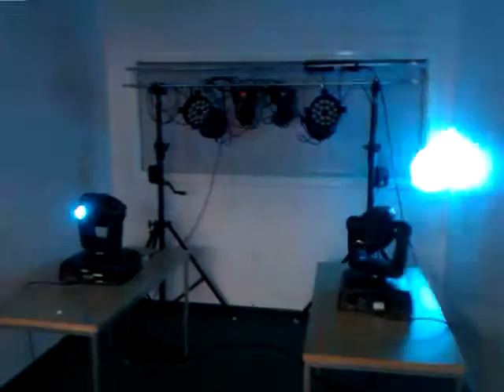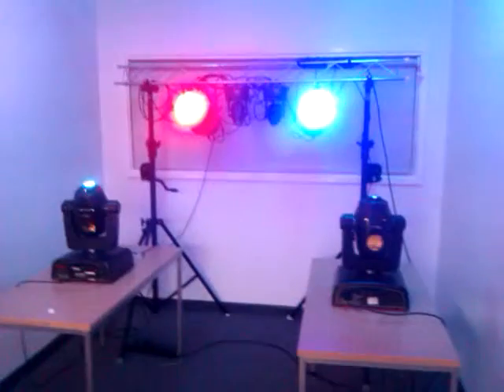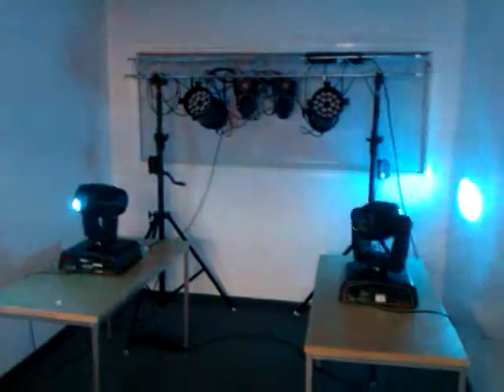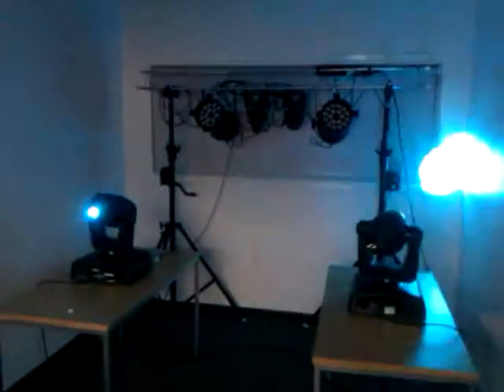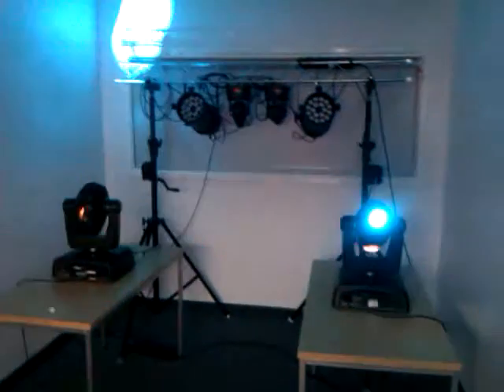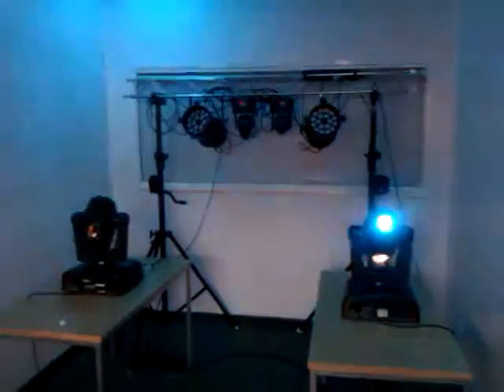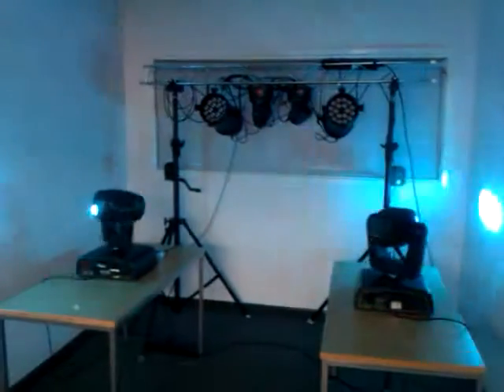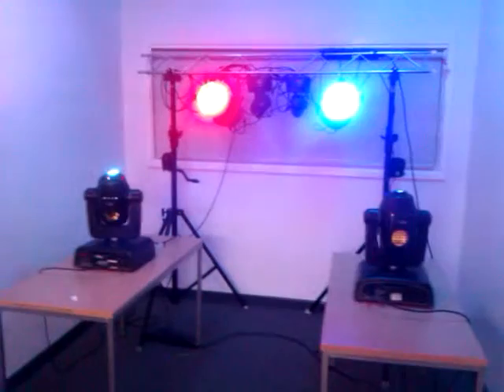Lighting Demonstration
Video evidence of the demonstration work I did during the Gateway Open Day 10/11/12